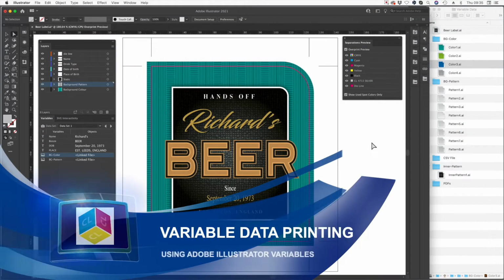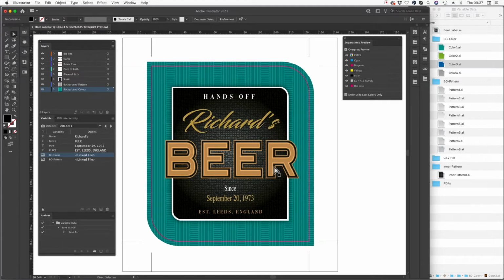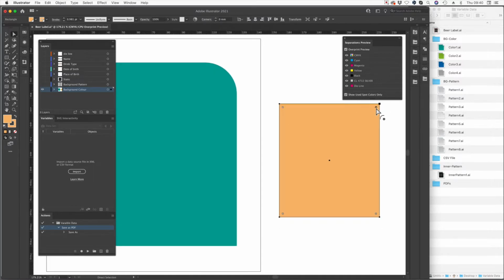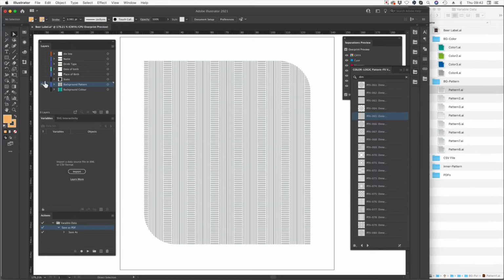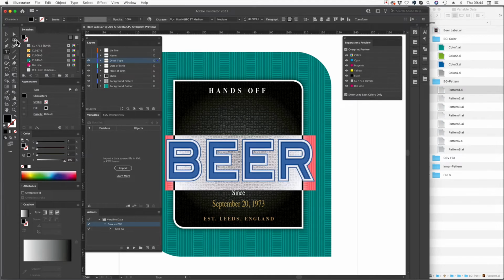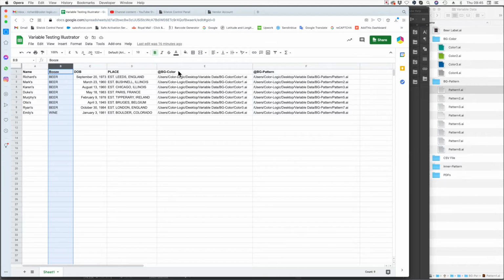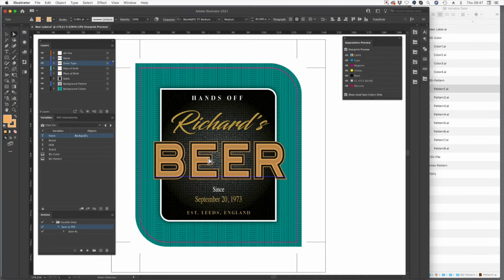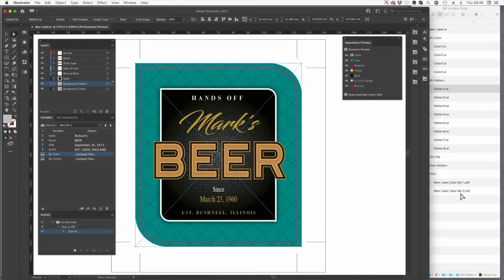Variable Data Craft Beer Label & How to guide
Using Color-Logic to create a variable data craft beer label using Adobe Illustrator variables, Color-Logic palettes, Pattern-FX and FX-Viewer – with a "how to" guide on setting up the file.